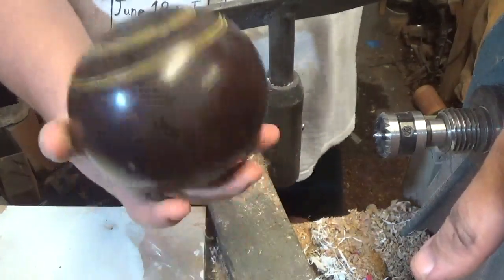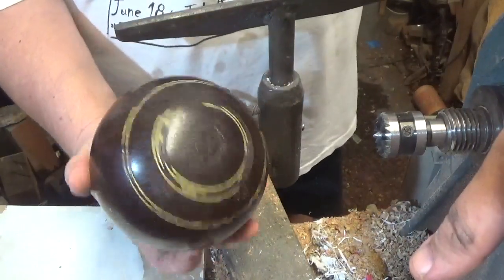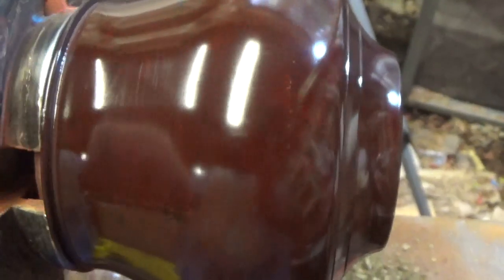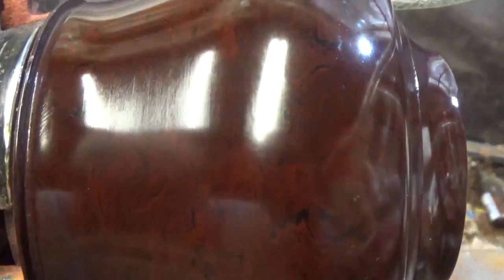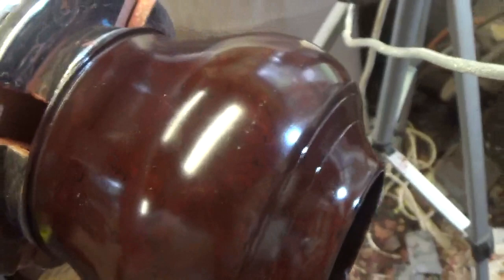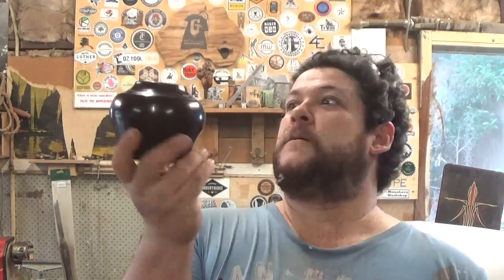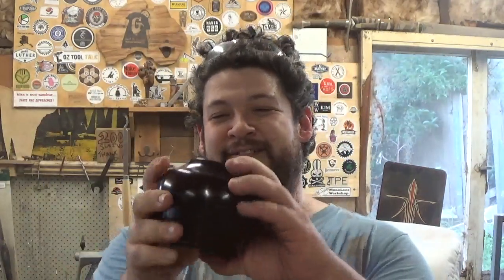woodturning: the lawn bowls vase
a real trash to treasure story with this little project. was extremely hard and would blunt the hss tools really quickly so had to attack it with the carbide tools which made quick work of it.finished it off with aces polish paste and abrasive paste.